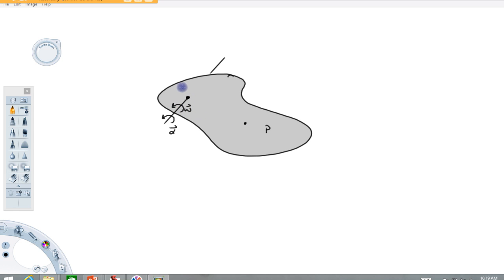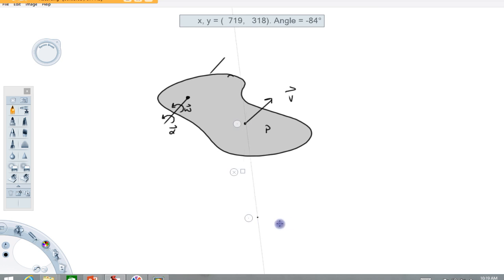vector method for finding v and a